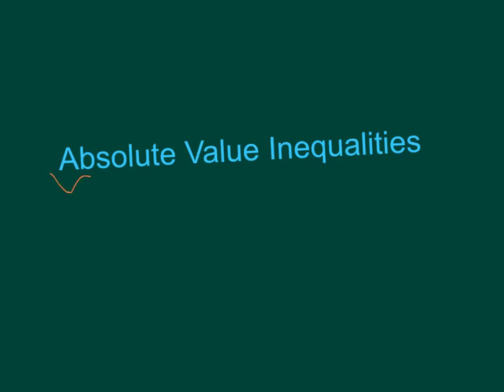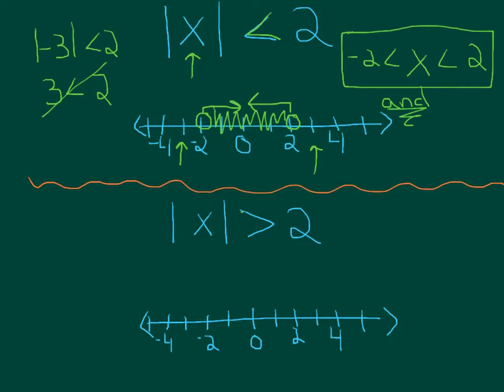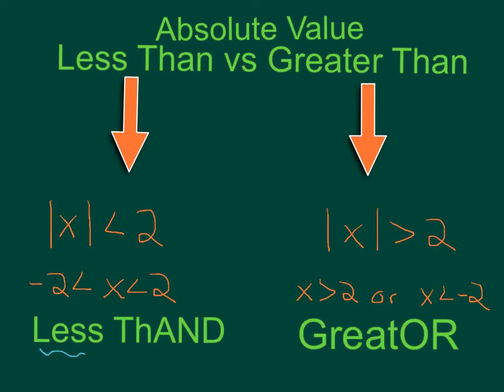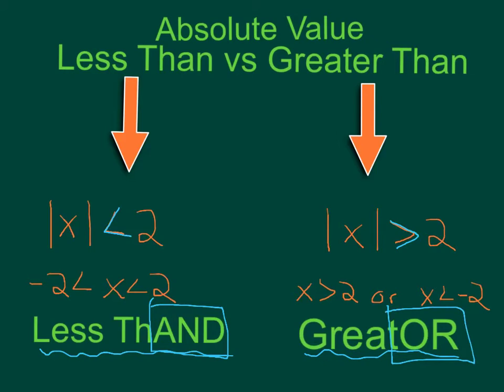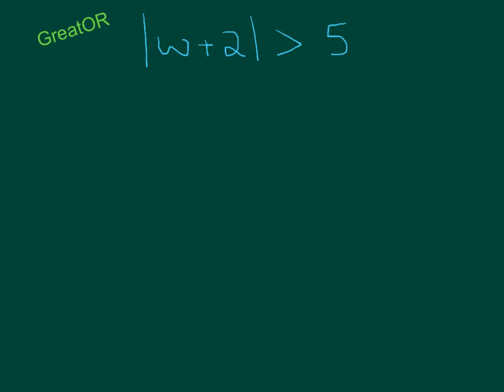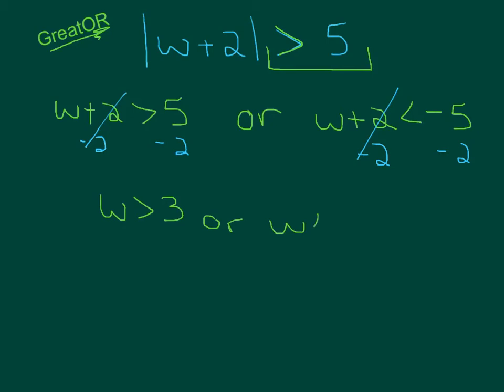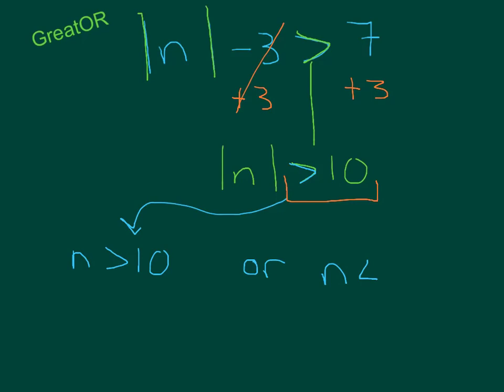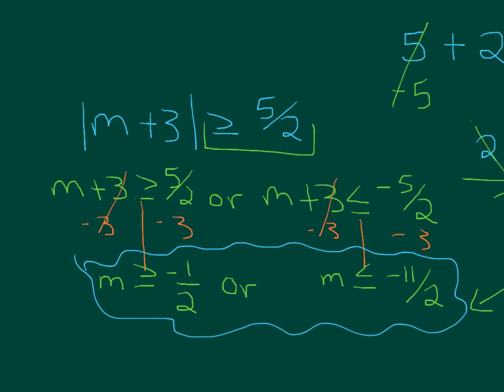Absolute Value Inequalities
Alg 3.4 Absolute Value Inequalities